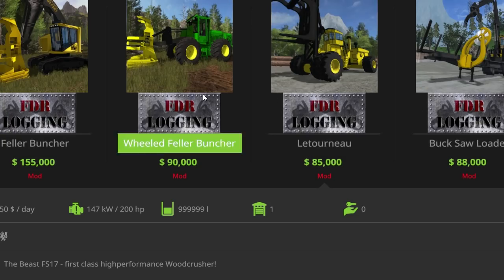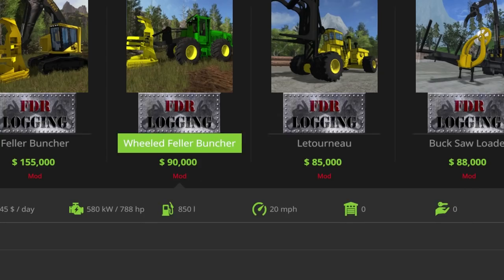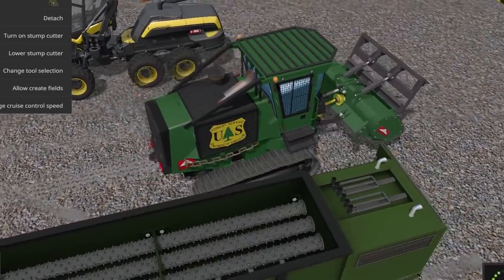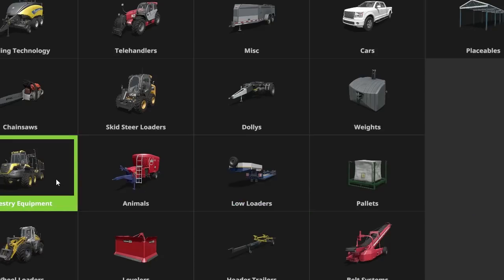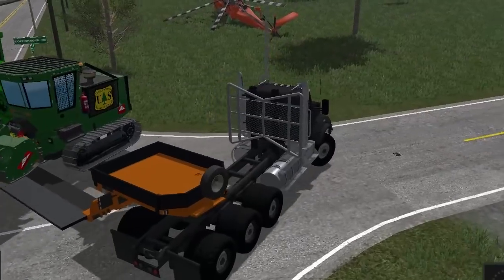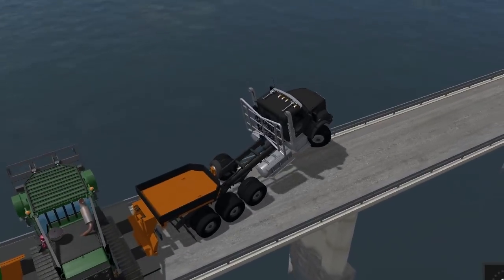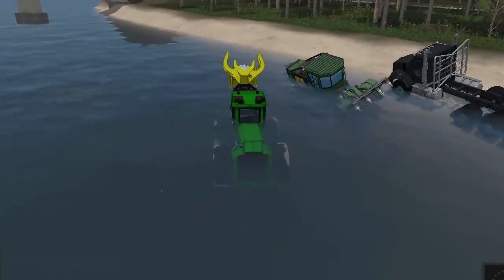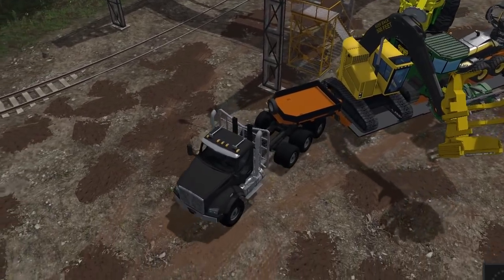NEW SERIES | NEW MAP | NEW MODS | FARMING SIMULATOR 2017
Hey guys todays video I will be setting up and new and awesome logging server! It will be a server where subscribers can join so be on the lookout for mods!